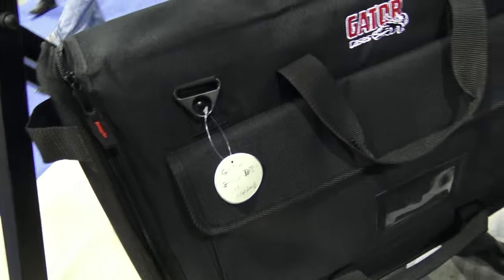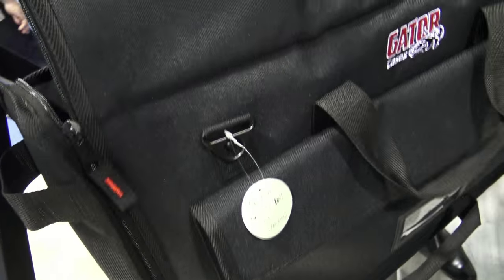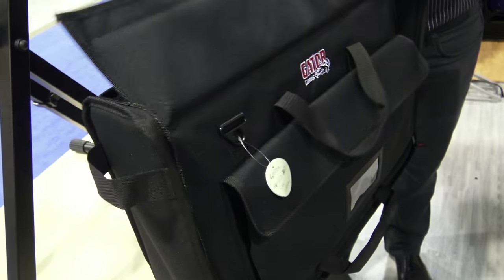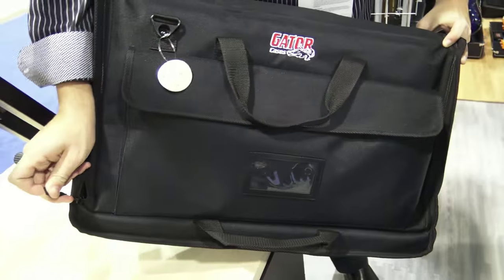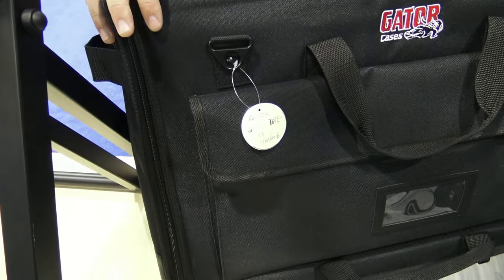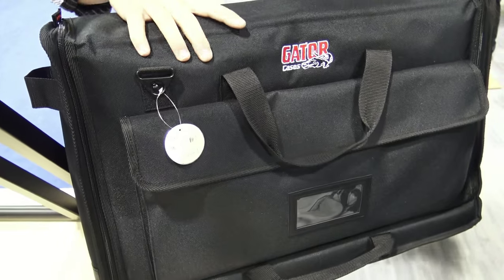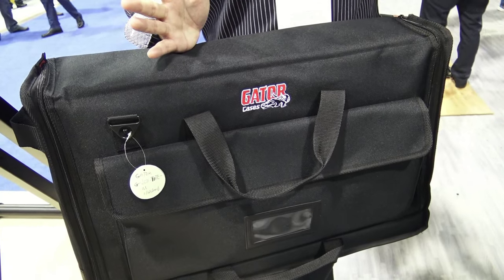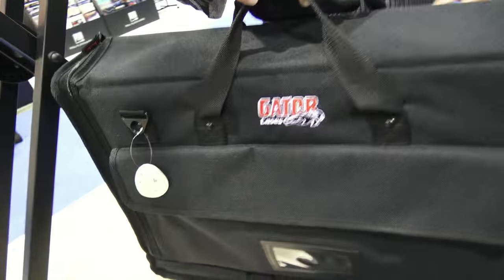Gator LCD Tote Soft Shell Case For LED TV Monitors At Namm 2016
Coming Soon
2016 #40